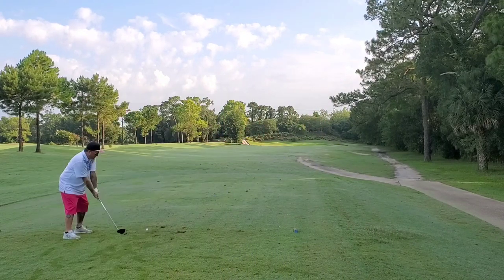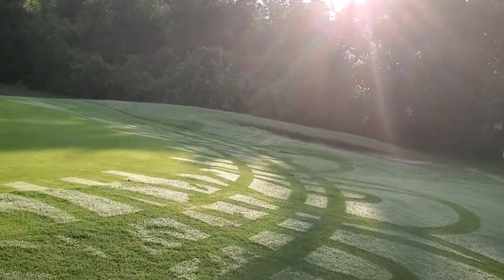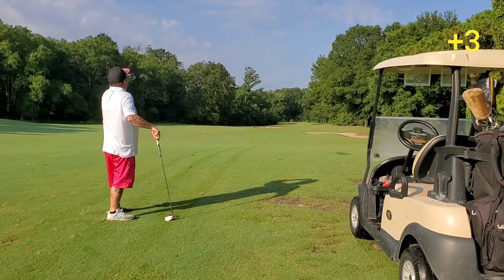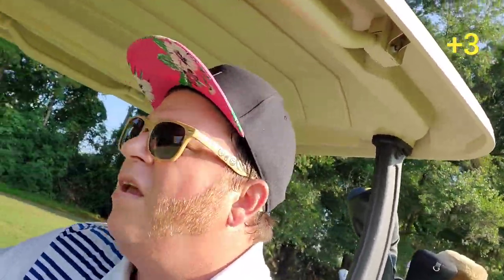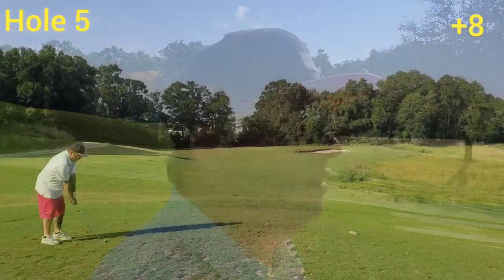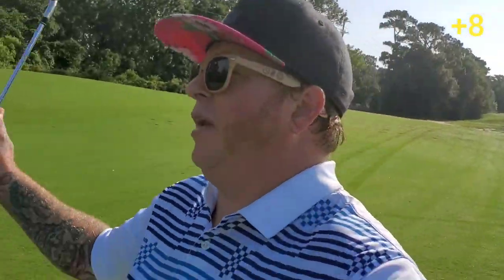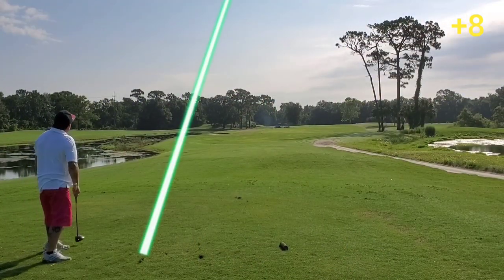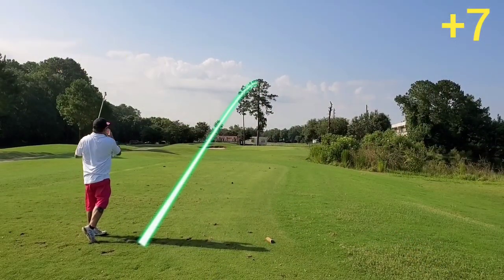MY BEST 9 EVER. Brentwood golf club course vlog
Its starts ugly but i realy turn it around amd shoot my best scores ever on the channel. Brentwood is a short 9 hole par 34 course. You can realy go low here. I had an absolute blast out here.